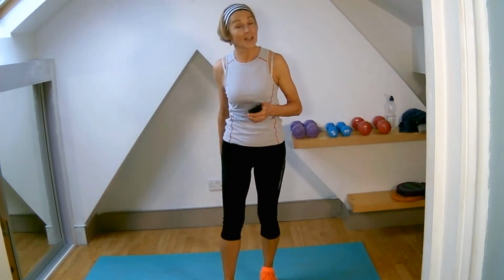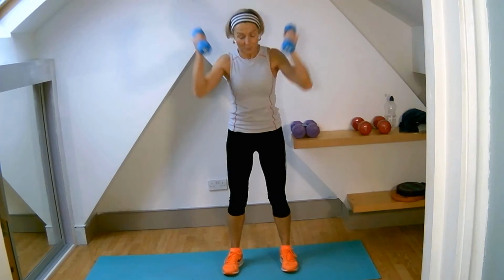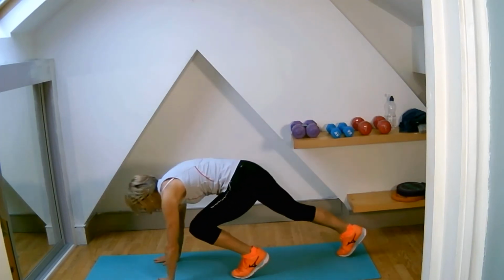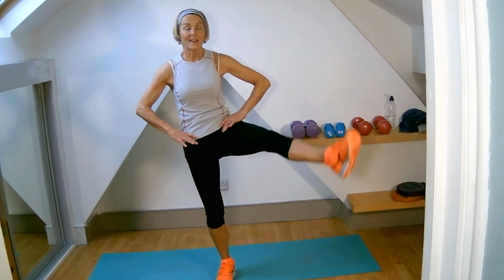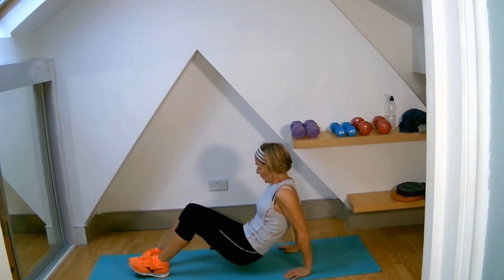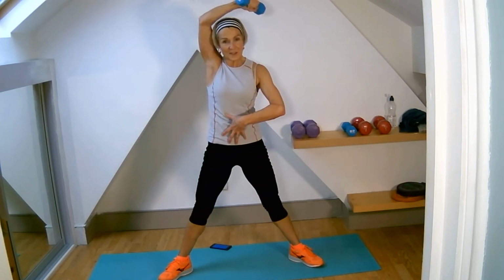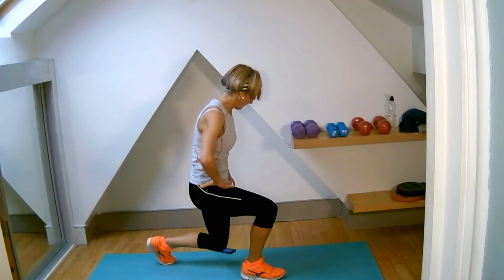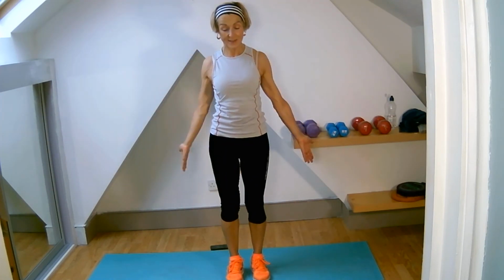Conditioning 16 class 45 mins 20 seconds aerobic/1 minute strength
A class of mini circuits with 20 seconds of aerobic work and 1 minute strength work.